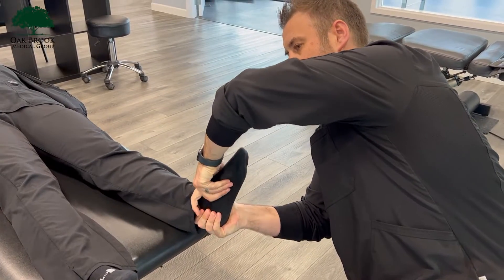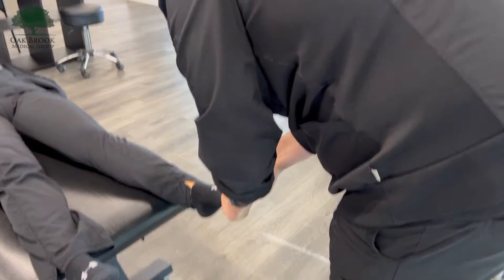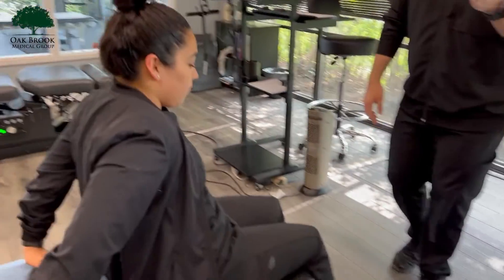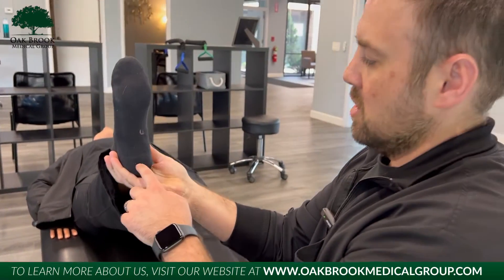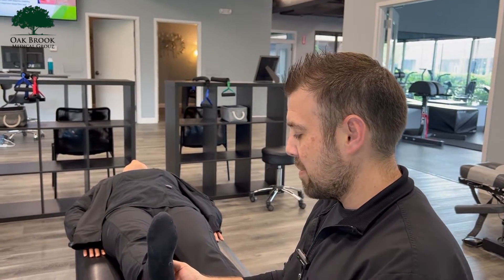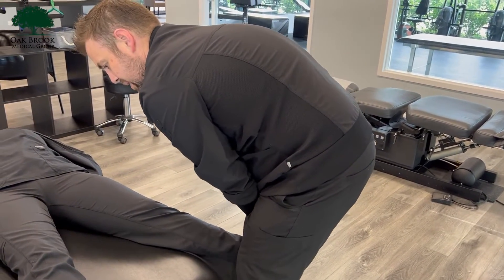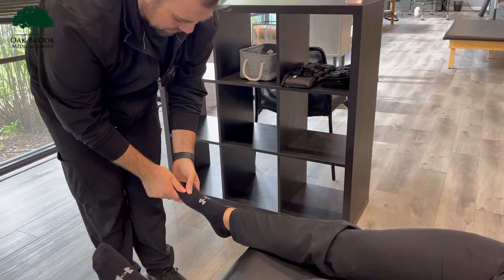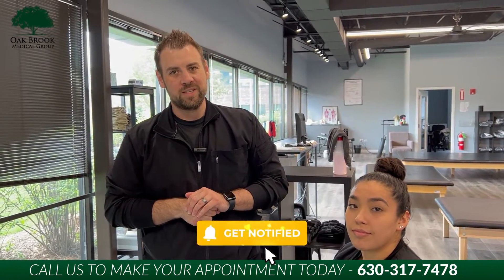Correcting Plantar Fasciitis with Chiropractic